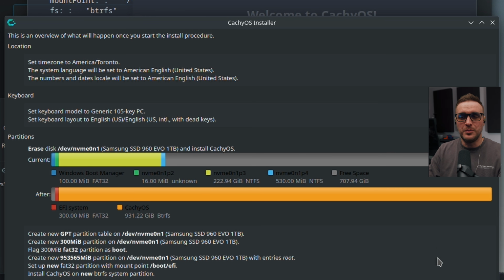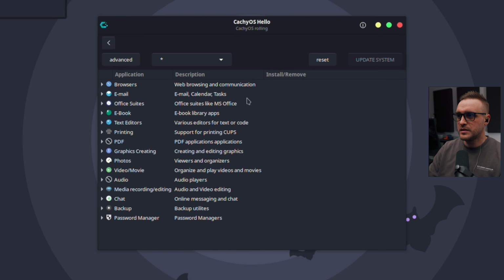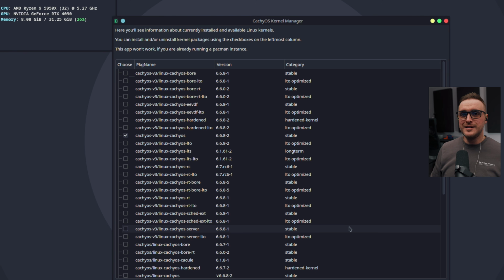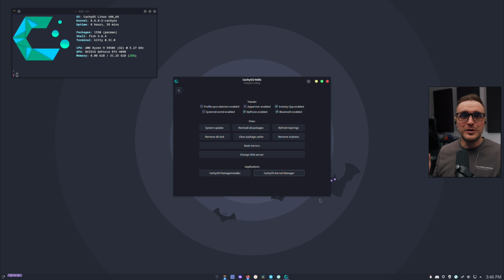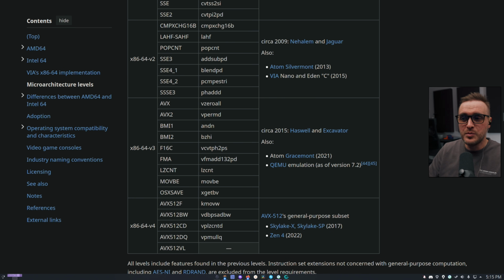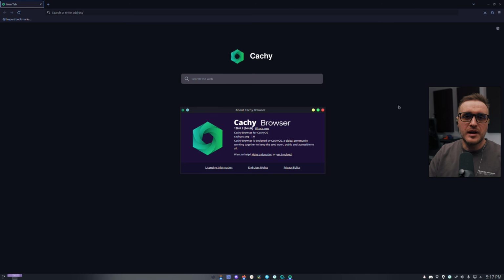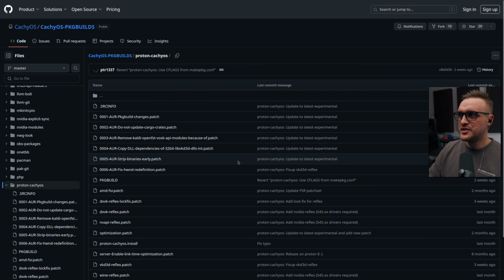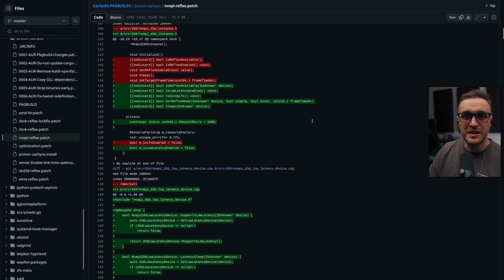CachyOS is INSANE! 60 days review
I used CachyOS as my main OS for 60 days. This Linux distribution based on Arch has a lot to offer. Let me explain.

Context: CachyOS is designed to deliver lightning-fast speeds and stability, ensuring a smooth and enjoyable computing experience every time you use it. Whether you're a seasoned Linux user or just starting out, CachyOS is the ideal choice for those looking for a powerful, customizable and blazingly fast operating system.

Software used:
►CachyOS (Arch BTW)
►GIMP

Chapters:
00:00 Intro
01:56 Install
06:19 Tools
10:05 Optimizations
17:12 Conclusion